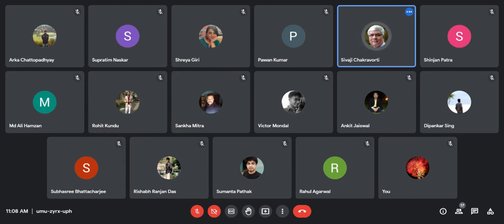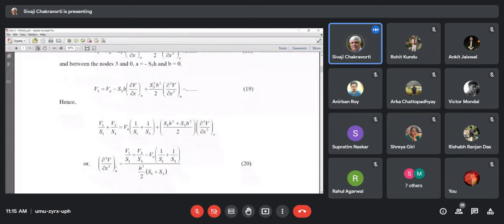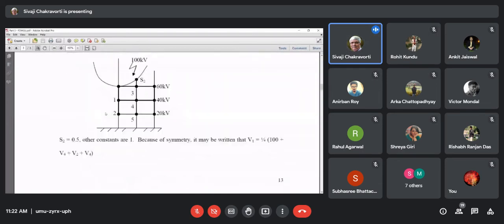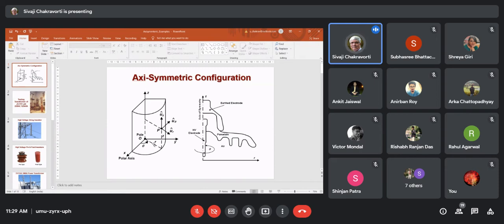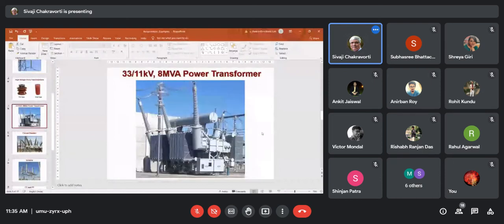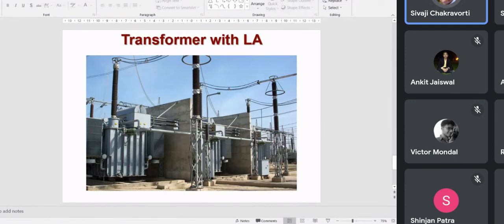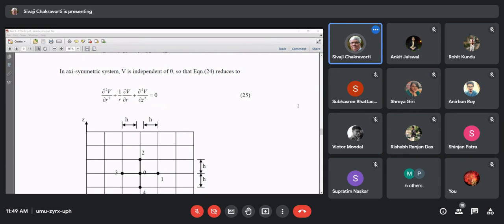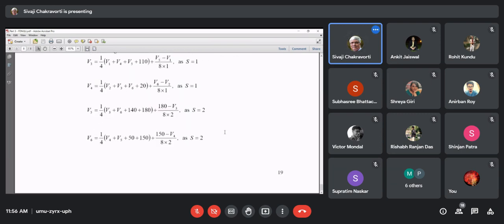High Voltage ShC 18th August 2021